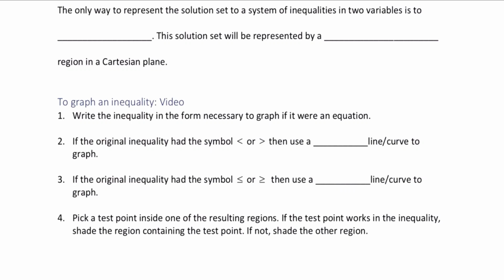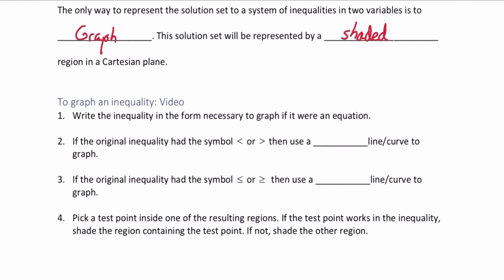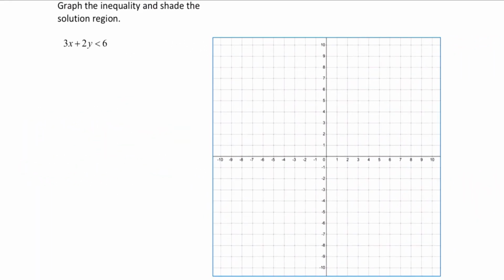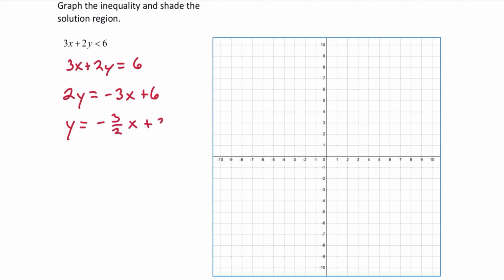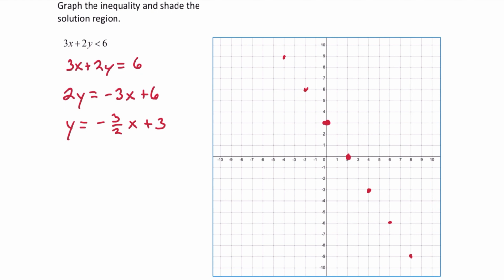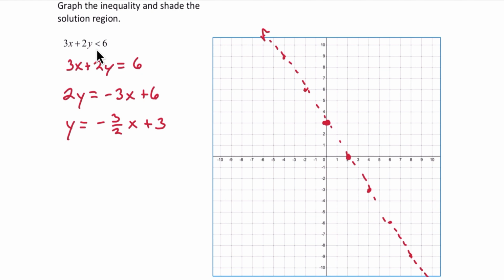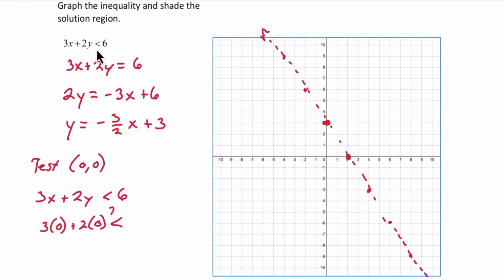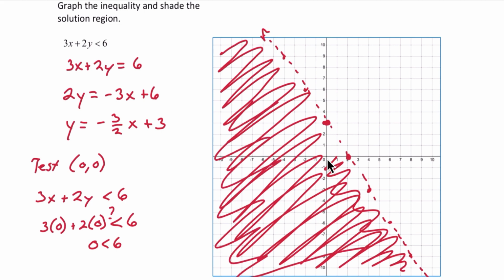Intro to Systems of Inequalities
MAT-171 Section 12.7 Systems of Inequalities

Table of Contents:

00:00 - Intro/Steps
01:04 - Example